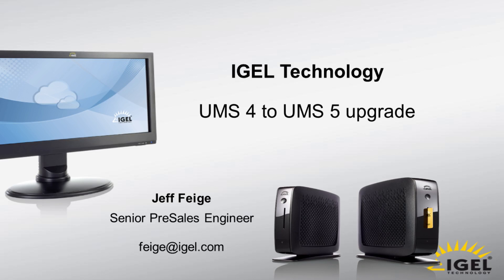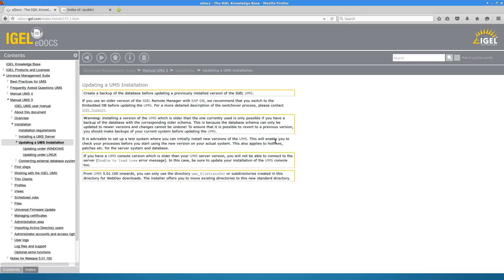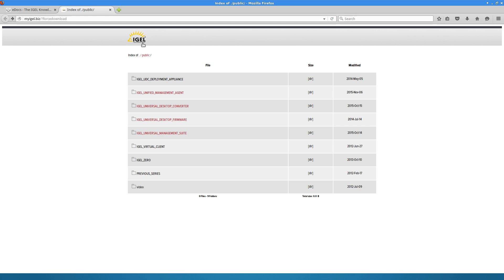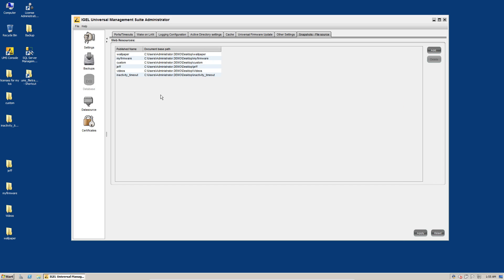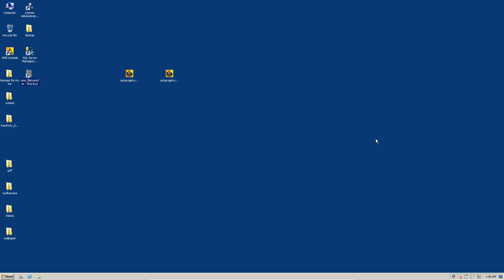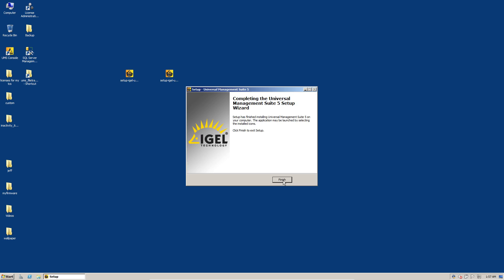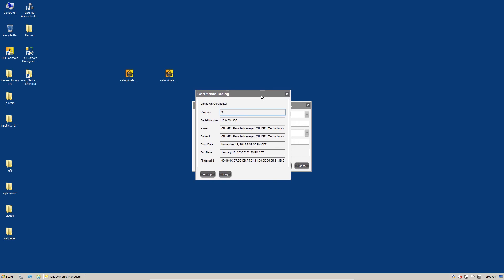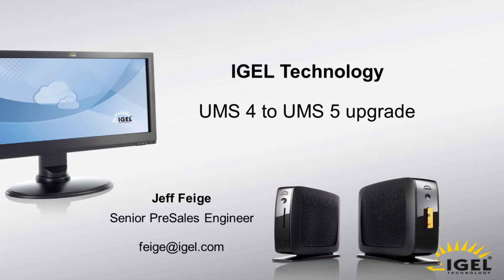UMS4 to UMS5 Upgrade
Quick example of how to perform an in-place upgrade of the IGEL UMS from version 4 to version 5